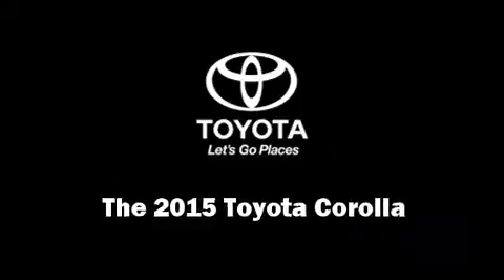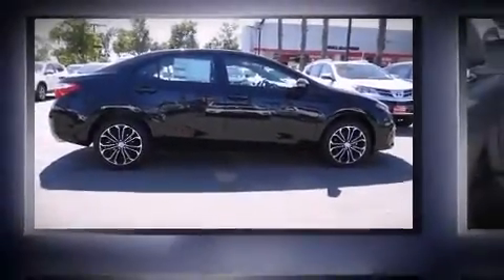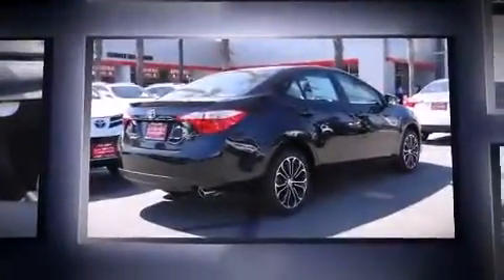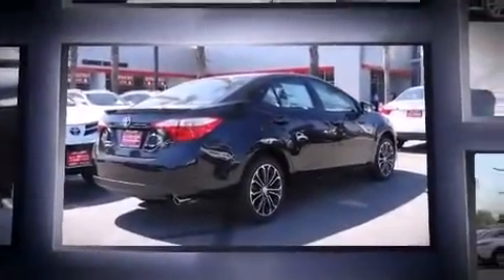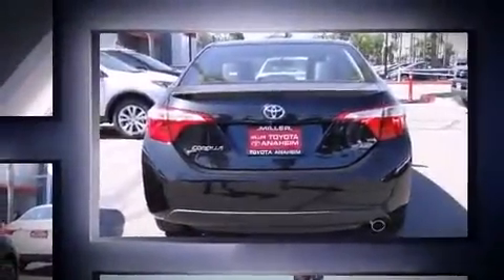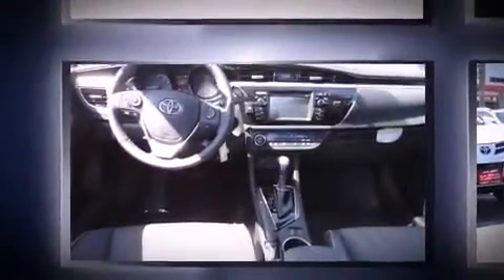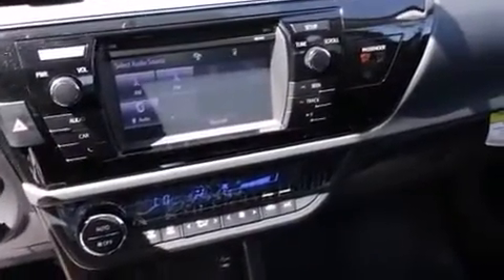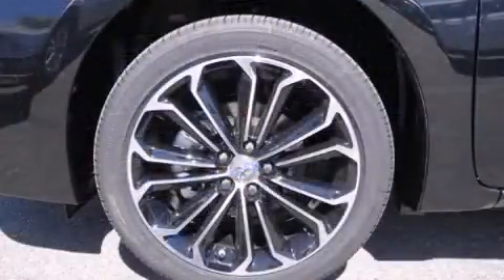2015 Toyota Corolla S Plus in Anaheim, CA 92801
1331 N. Euclid St.

Discerning drivers will appreciate the 2015 Toyota Corolla. This 4 door, 5 passenger sedan is waiting for you to take home! It features a front-wheel-drive platform, an automatic transmission, and a 1.8 liter 4 cylinder engine. Toyota prioritized practicality, efficiency, and style by including: a trip computer, an outside temperature display, front bucket seats, front fog lights, power door mirrors, remote keyless entry, and much more. Premium sound drives 6 speakers, providing you and your passengers a sensational audio experience. Passenger security is always assured thanks to various safety features, such as: head curtain airbags, front SIDE impact airbags, traction control, brake assist, ignition disabling, and 4 wheel disc brakes with ABS. With electronic stability control supplementing mechanical systems, you'll maintain precise command of the roadway. We pride ourselves in consistently exceeding our customer's expectations. Please don't hesitate to give us a call.